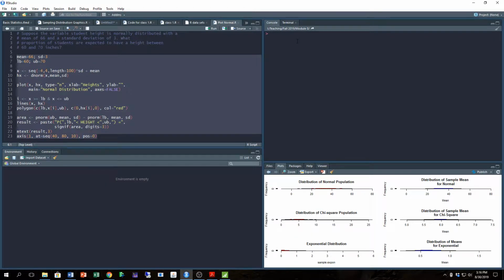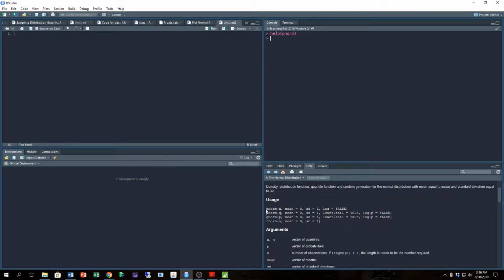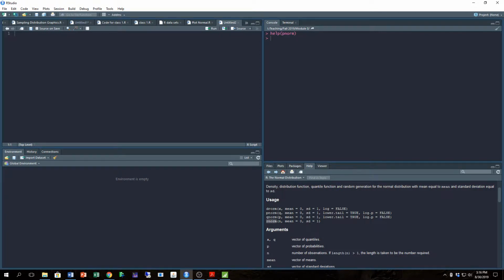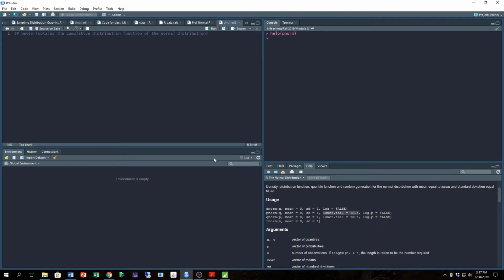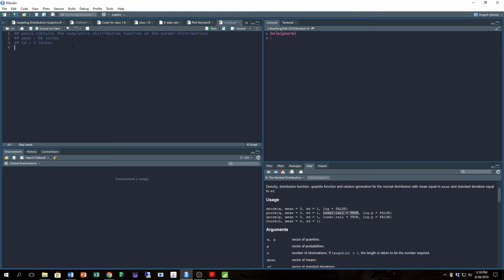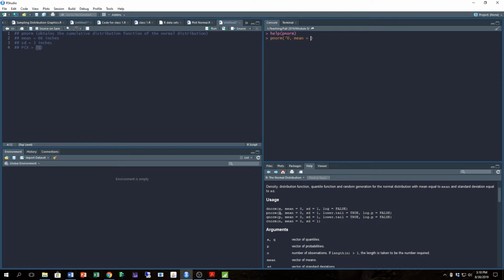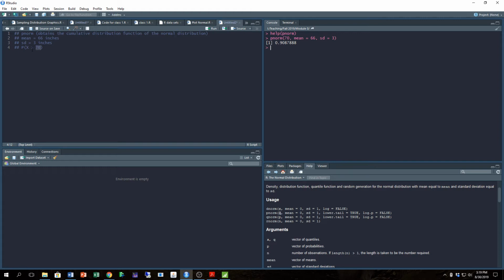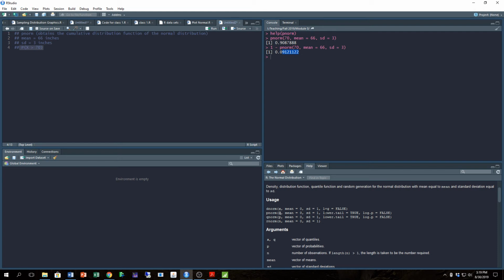Understanding the pnorm function in R